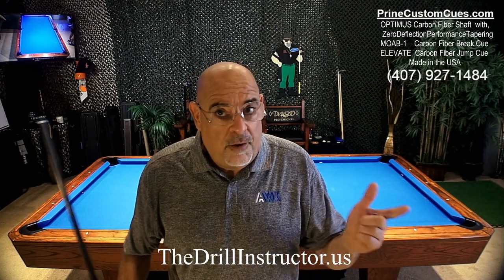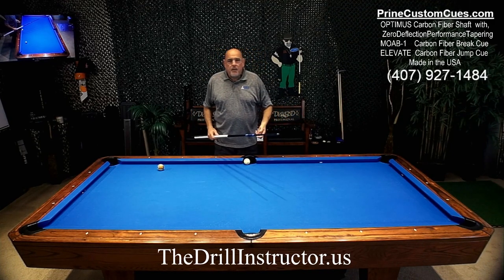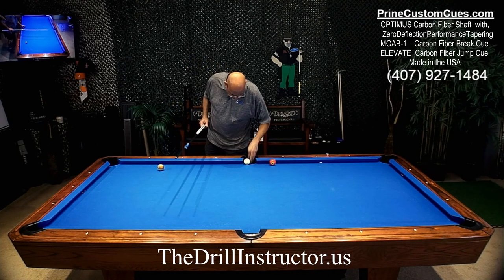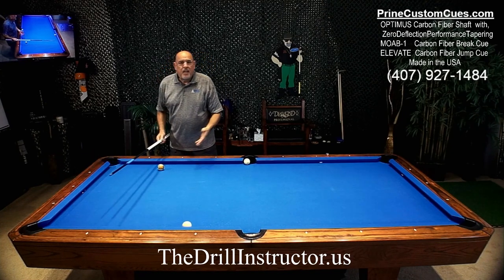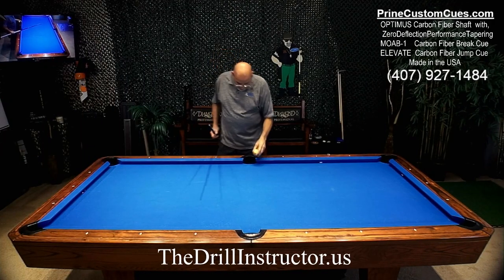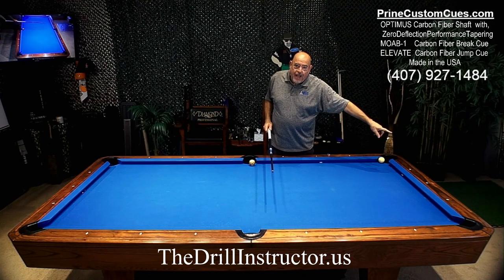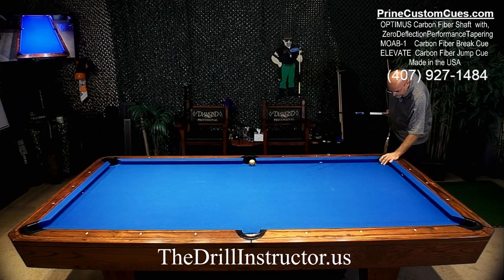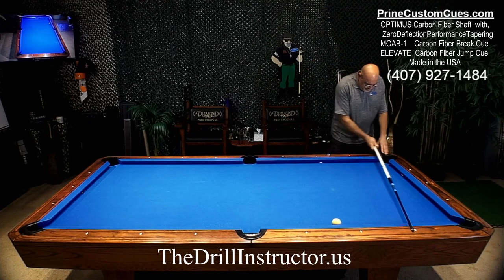Trapped and Hooked Cue Ball Escapes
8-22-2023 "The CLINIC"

Be sure to get your 5 free gifts & check out DITV